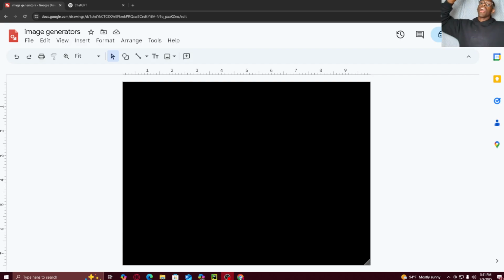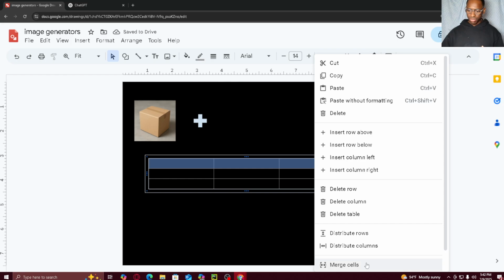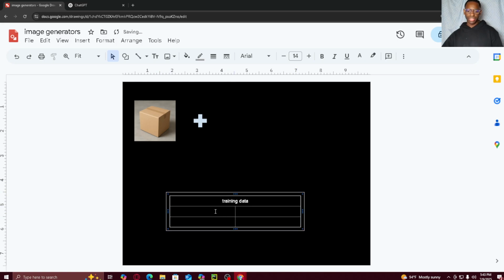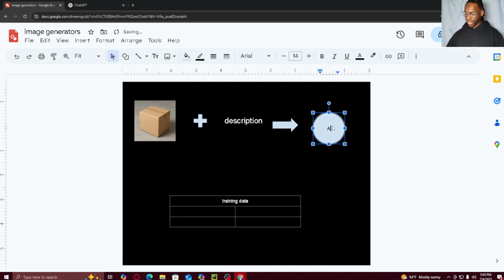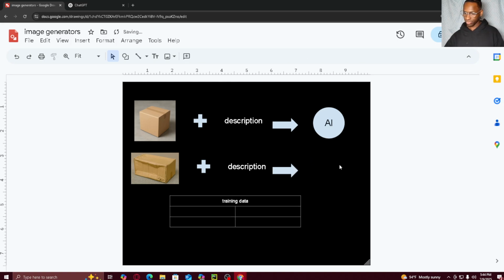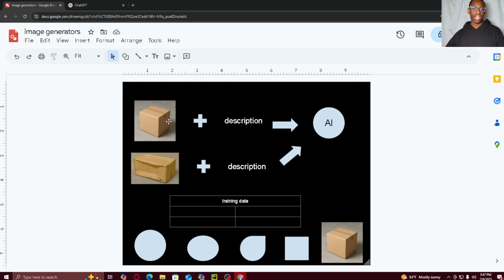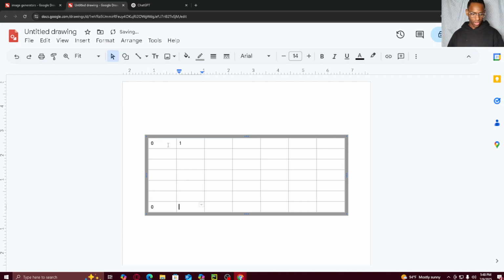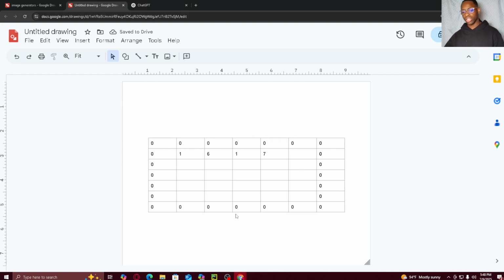How AI Image Generator Models Work | Best AI Course Video 19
I explain in a very simple way how AI image generation models work